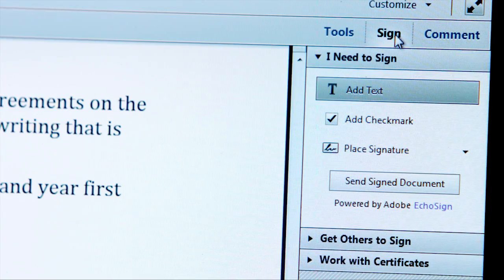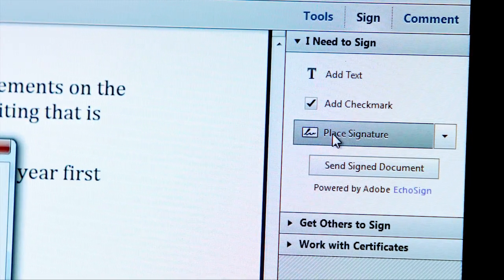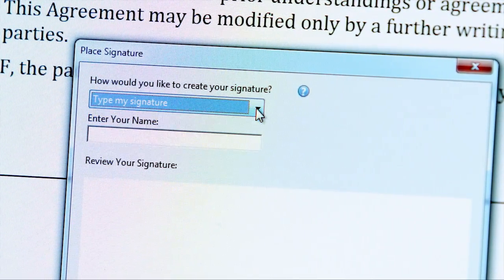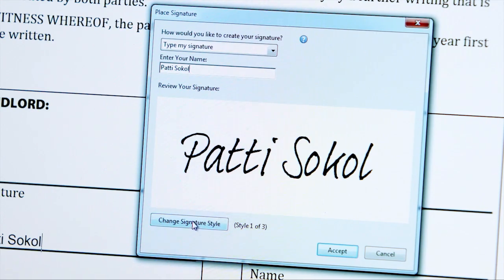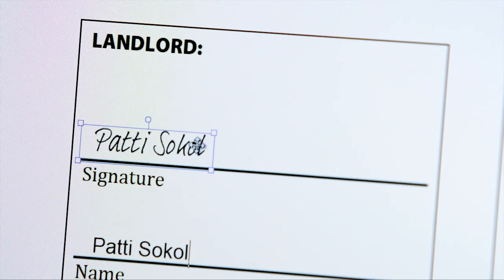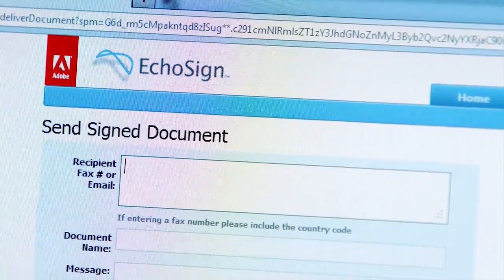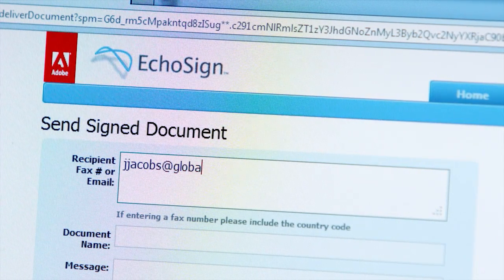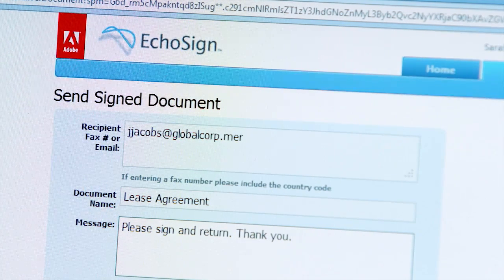Sign PDF Files Electronically | Adobe Acrobat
Acrobat XI makes it simple to use electronic signatures, whether signing a PDF yourself or getting a file e-signed by others.